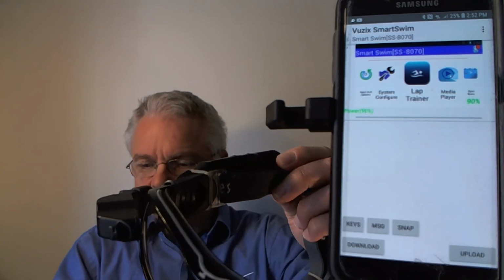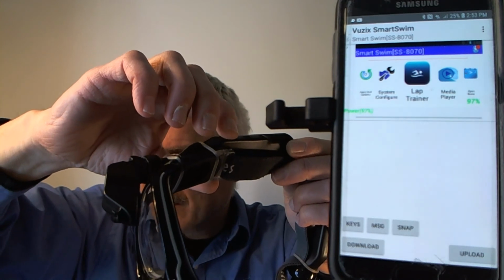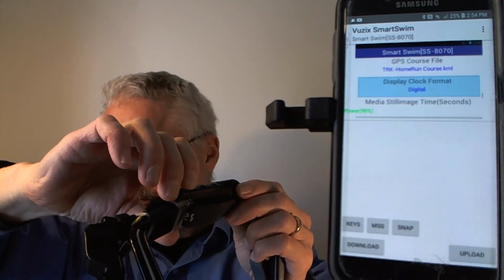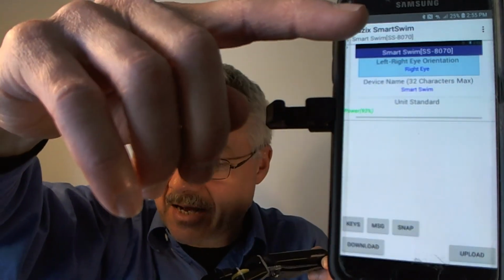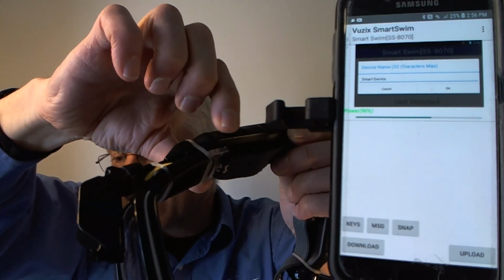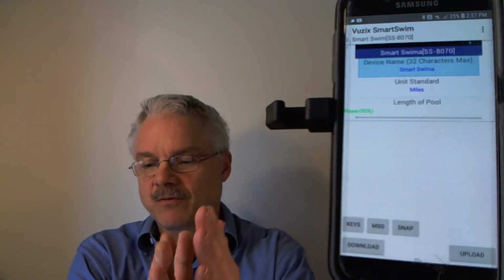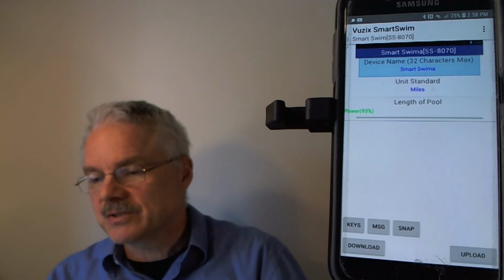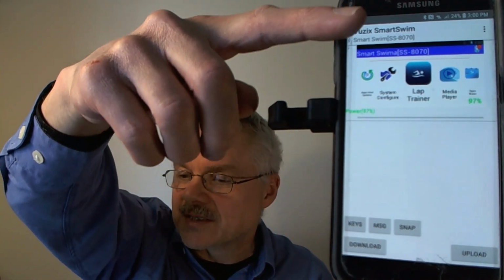7 - Power On and Name Smart Swim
This Video shows you how to power on and give your Smart Swim a device name.
This operation is performed infrequently.
Remember to fully charge your Smart Swim at least 3+ hours.